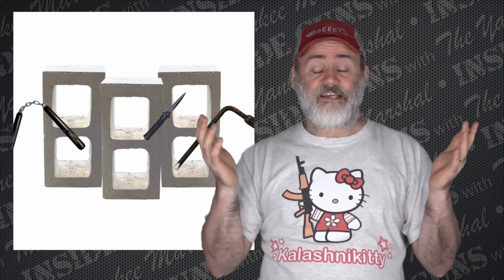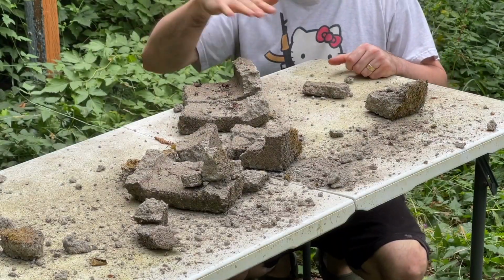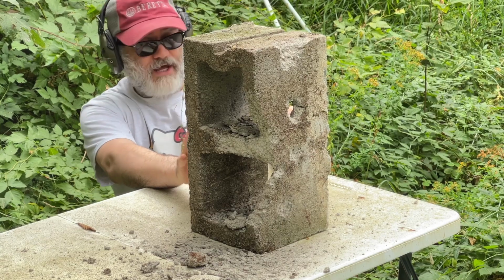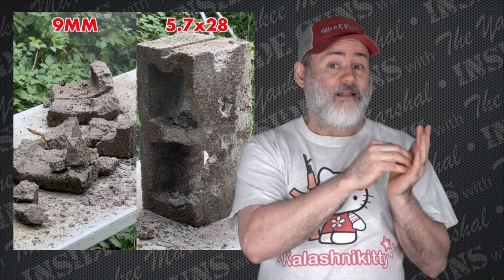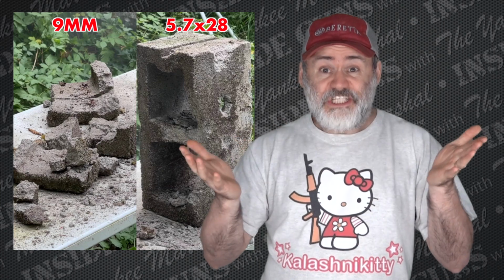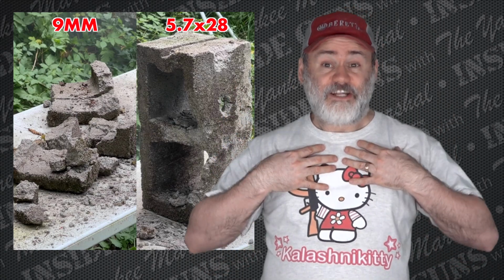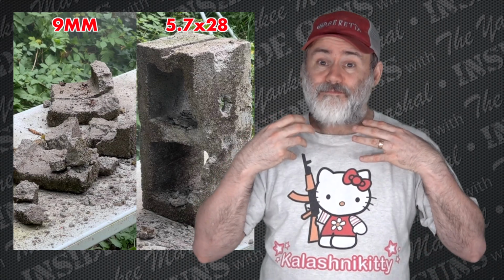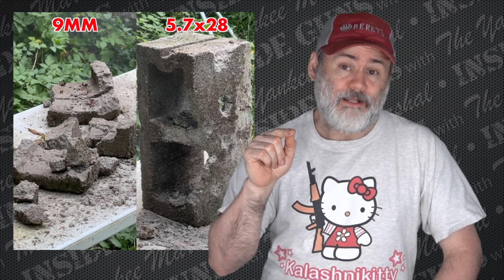9mm vs. 5.7x28 vs. The ULTIMATE Menace!...(Concrete Blocks)